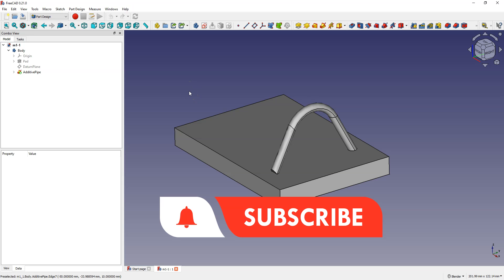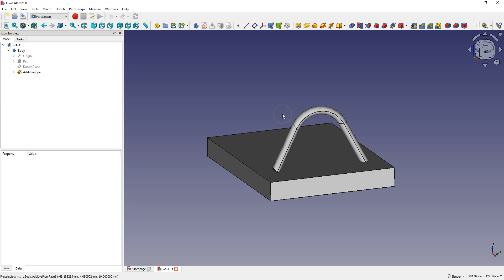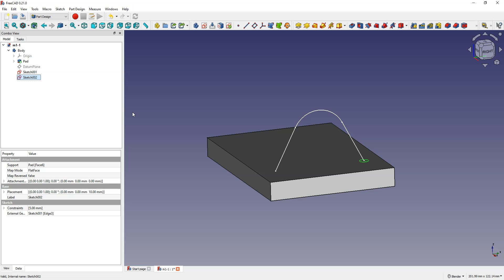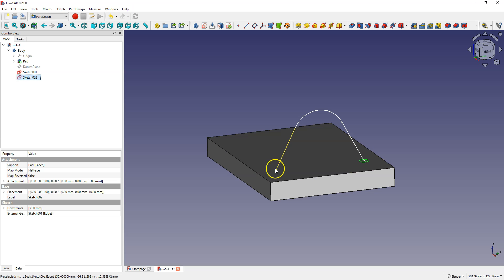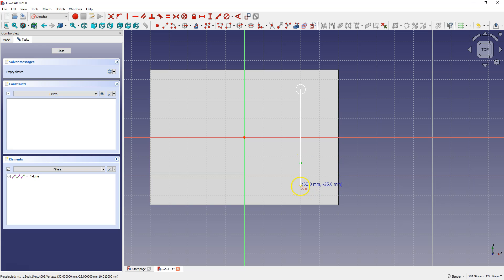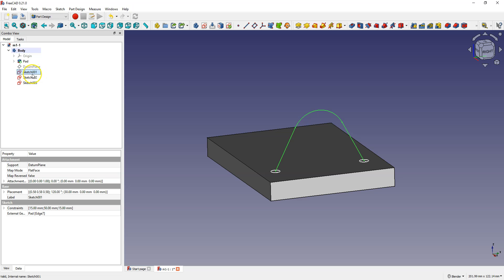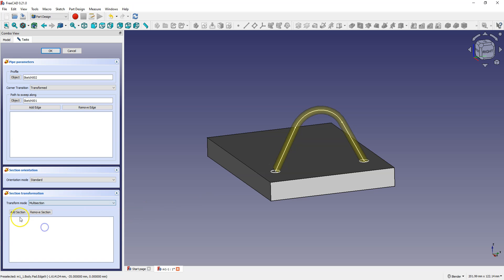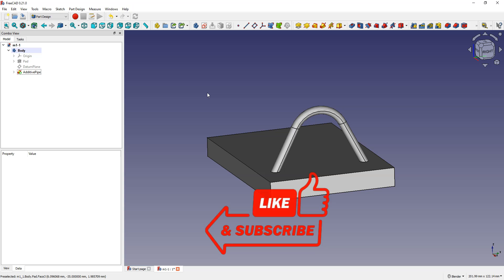Solving the problem with sweep the profile along the path | FreeCAD 0.21 | Additive pipe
In this video I will show you how to solve the problem that appeared in the previous lesson with the operation sweep profile along the path (additive pie).